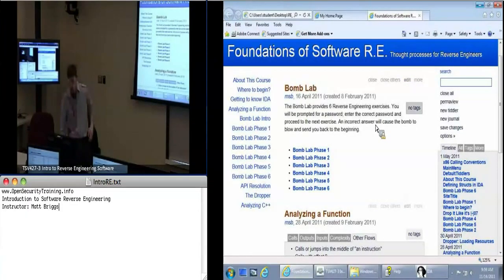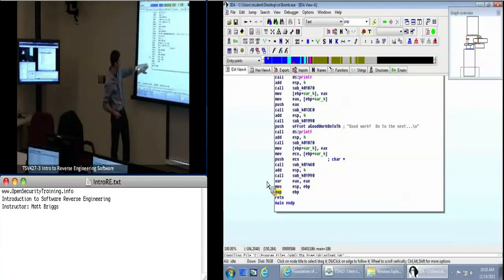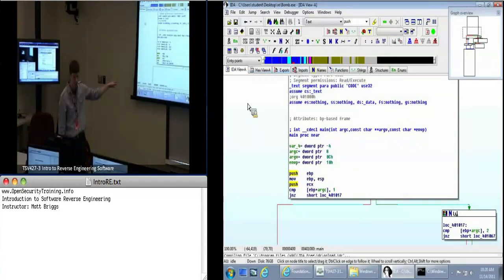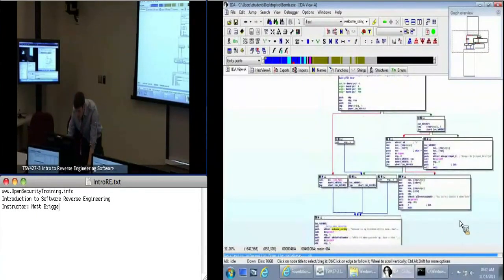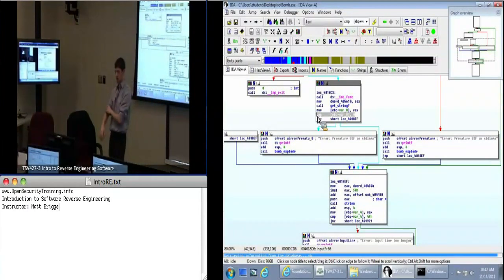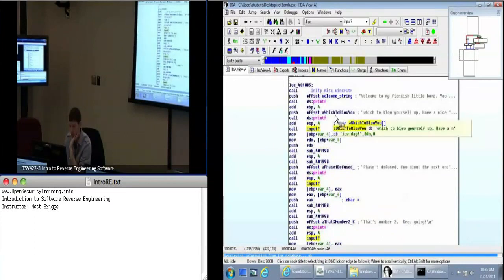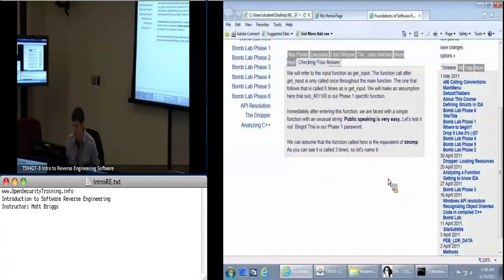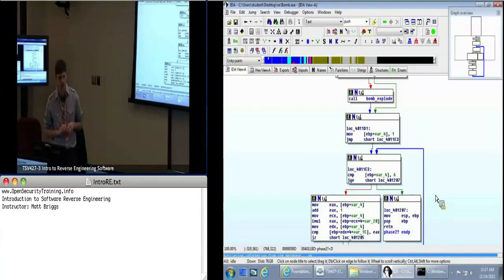OpenSecurityTraining: Introduction To Reverse Engineering Software (day 1, part 2)